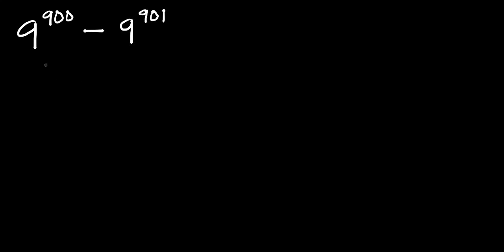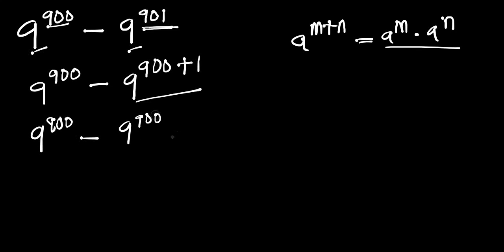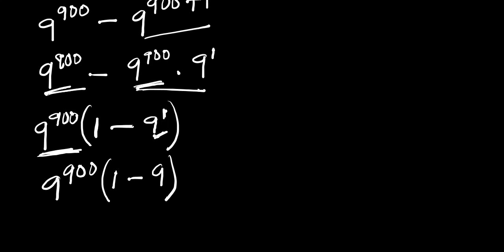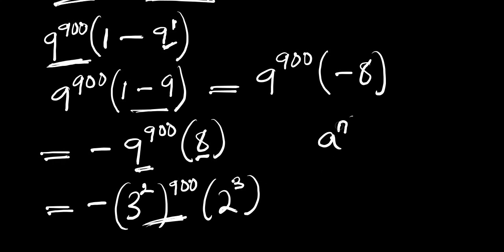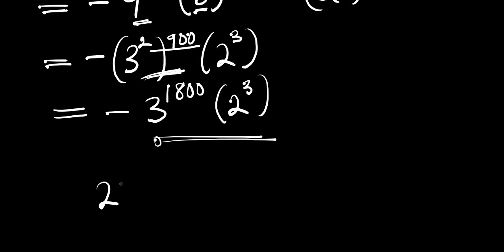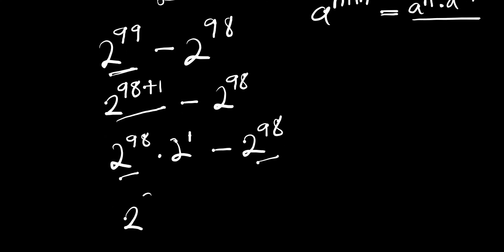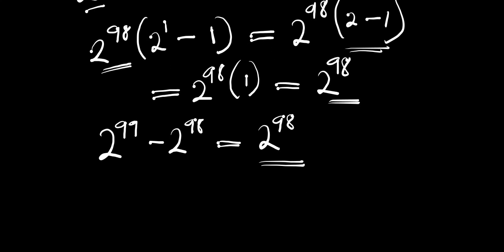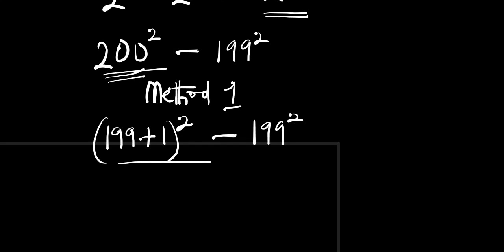A beautiful Olympiad Exponential Trick | 9^900 - 9^901